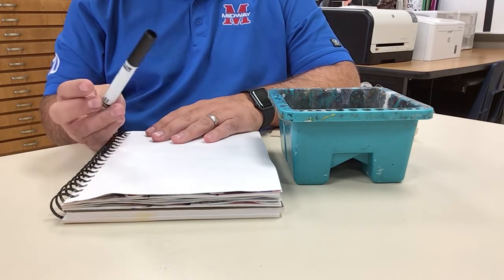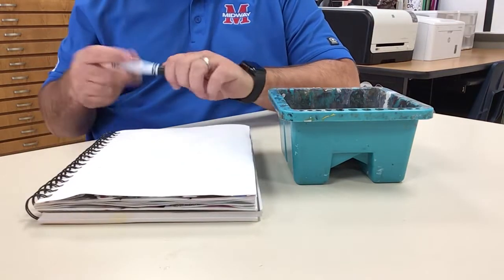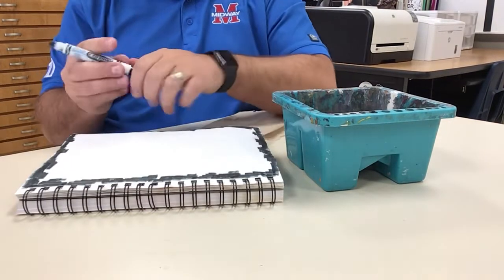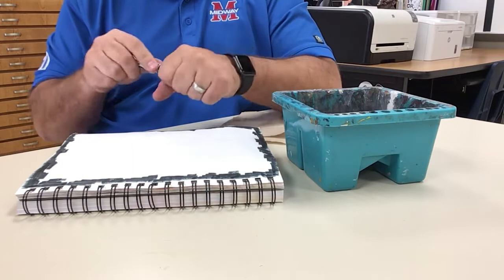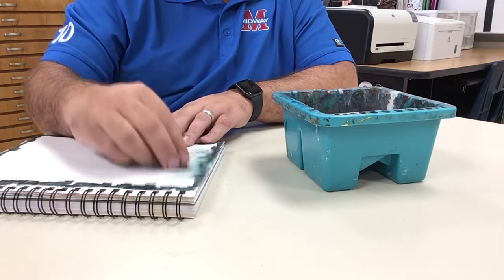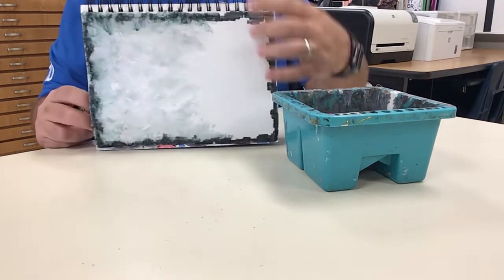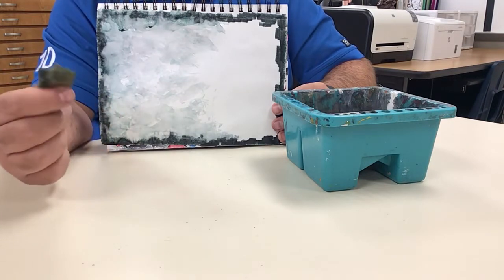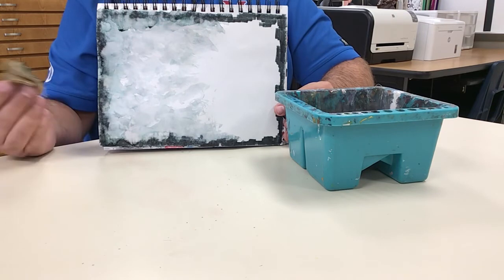Marker: Sketchbook Page Prep Camp